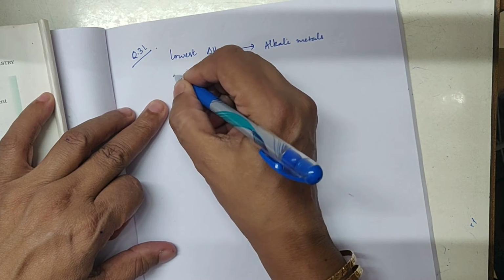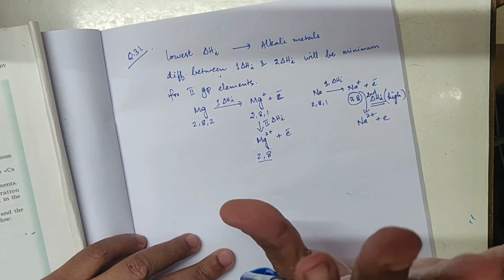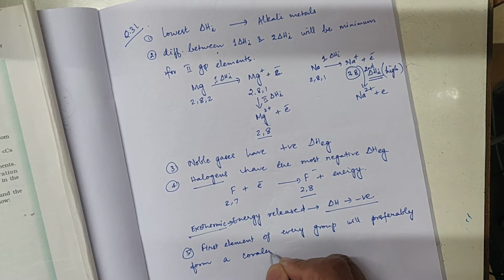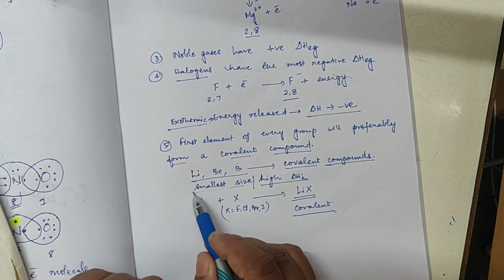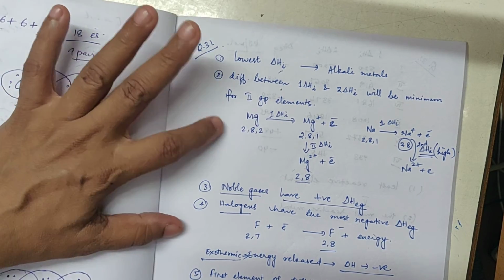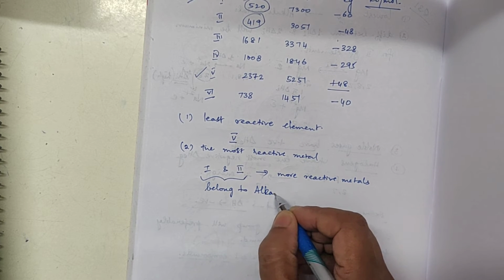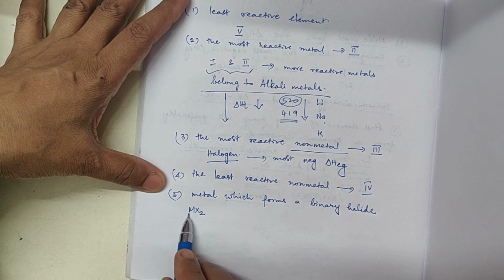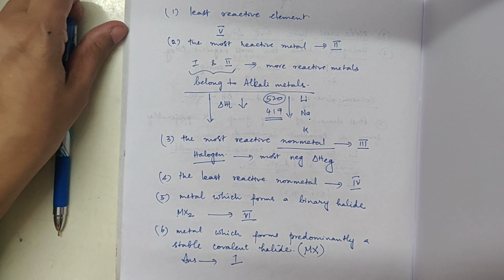C11CHEM..Ch..3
q 31 of ncert